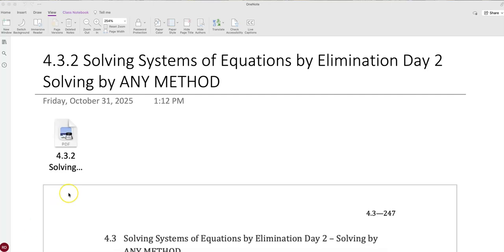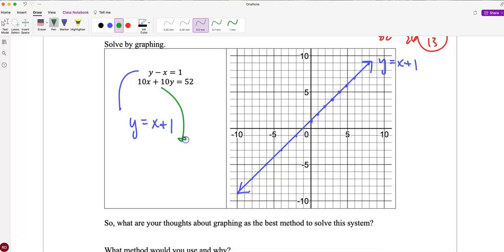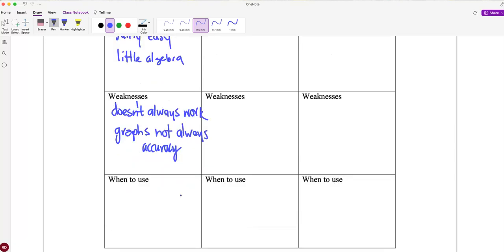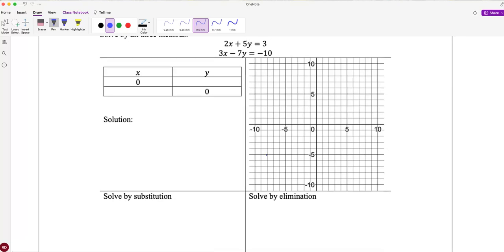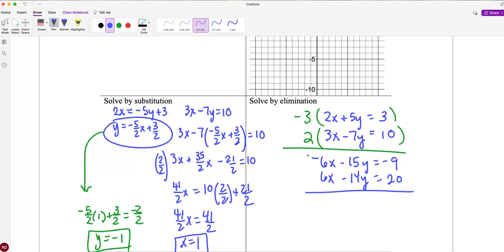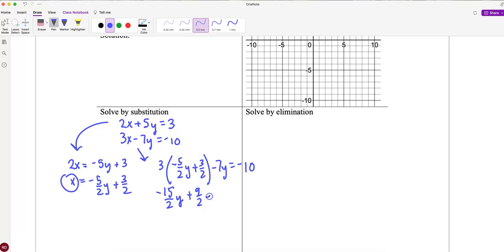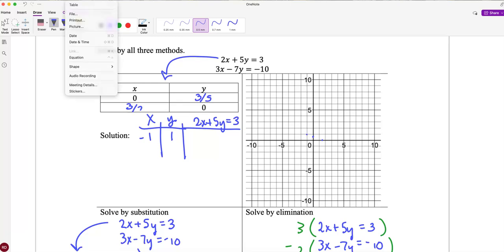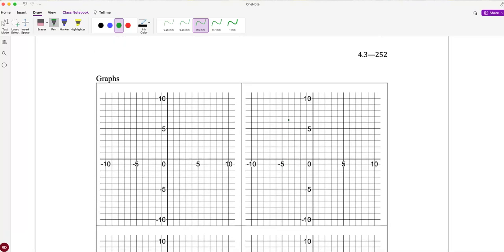4.3 Day 2 Elimination Day 2 Solve by Any Method 2025